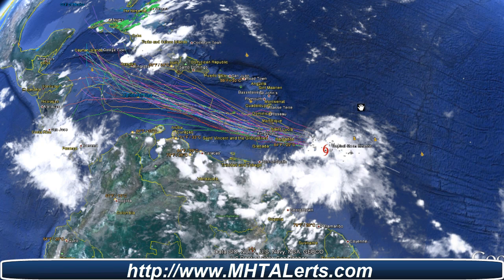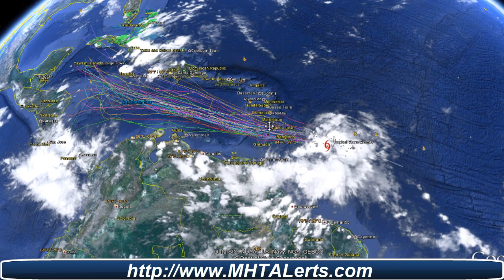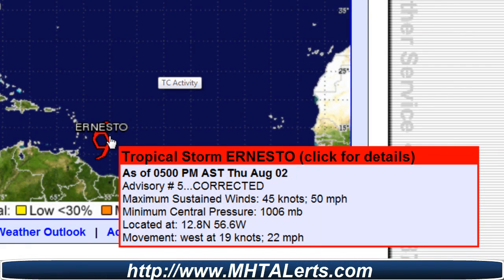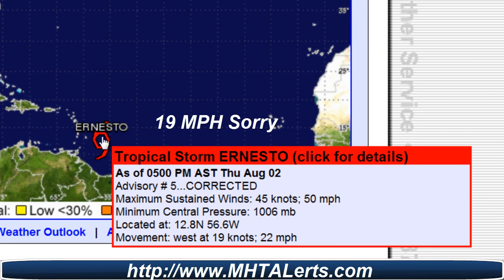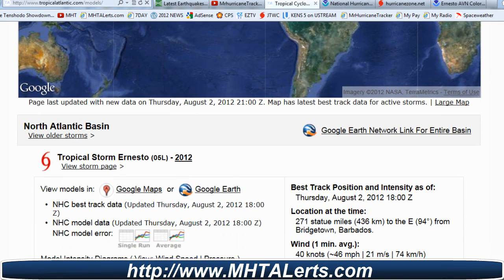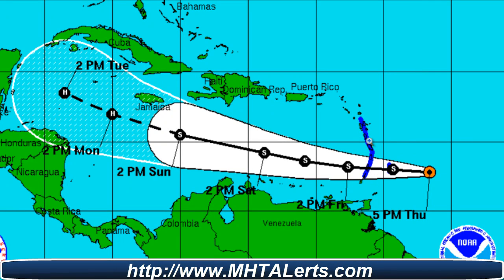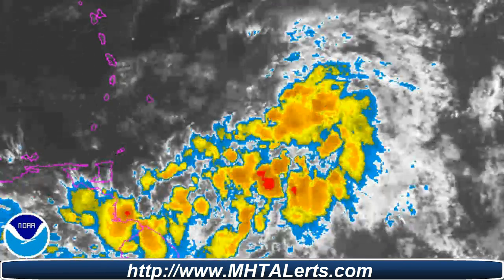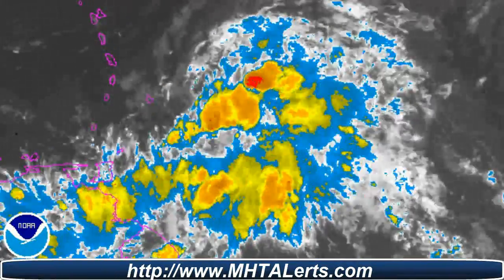All eyes on Tropical Storm Ernesto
Tropical storm Ernesto / 05L
Warning 05 from NHC at 2100 GMT
Position 12.8N 56.6W
Location 295 miles E of the Windward Islands
Movement 280° (W) at 19 knots
Maximum sustained winds 45 knots gusting to 55 knots
Winds of 34 knots or higher occur within 115 miles to the north and east of the centre
Threatened landmasses Windward Islands, Jamaica
Next warning from NHC at 0300 GMT

05L is moving rapidly westnorthwest and has intensified to tropical storm Ernesto. The storm will pass the Windward Islands tomorrow, then pass into the Caribbean Sea. It will slowly curve towards the northwest by the beginning of next week, heading towards the Gulf of Mexico at hurricane force.

Java must be on